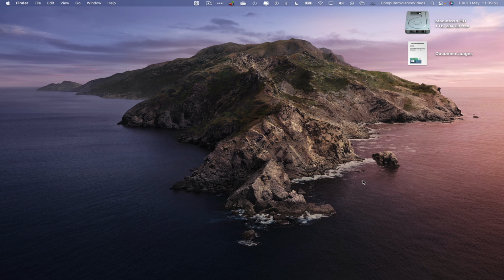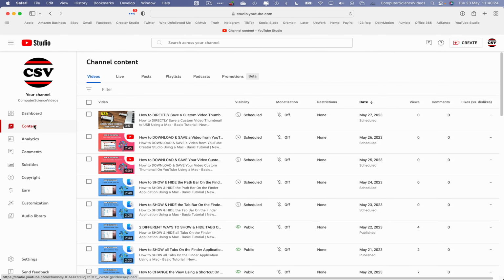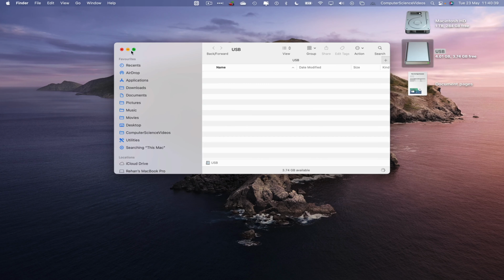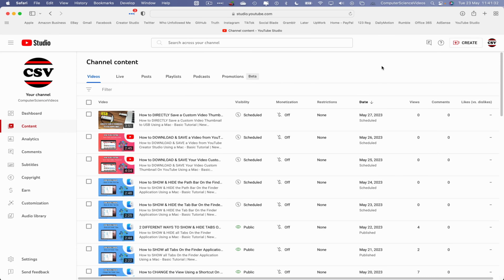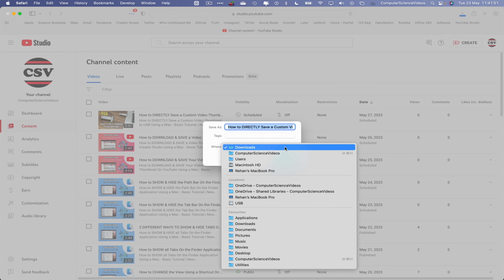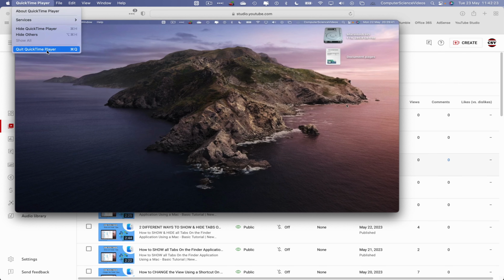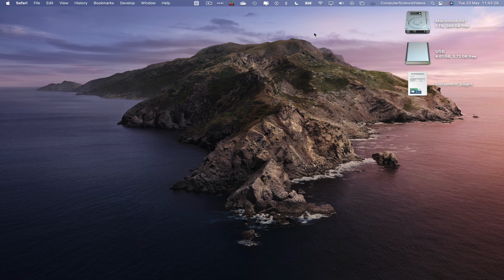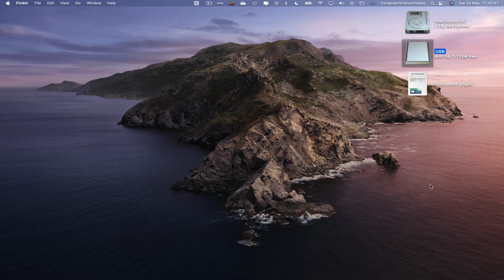How to DIRECTLY Save a Creator Studio YouTube Video to USB Using a Mac - Basic Tutorial | New